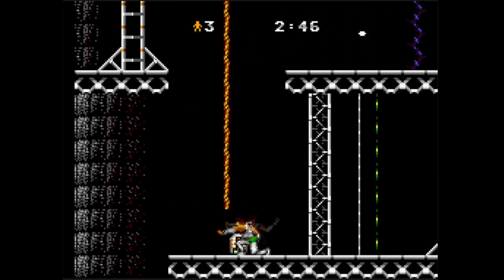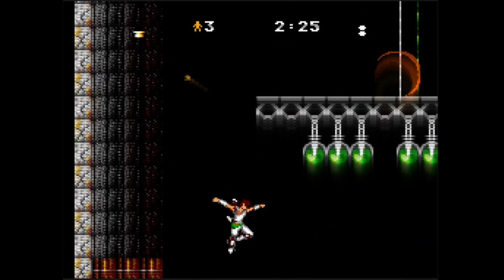Journey from Darkness: Strider Returns (Strider II) Game Gear Review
Journey from Darkness Strider returns game gear review Strider II